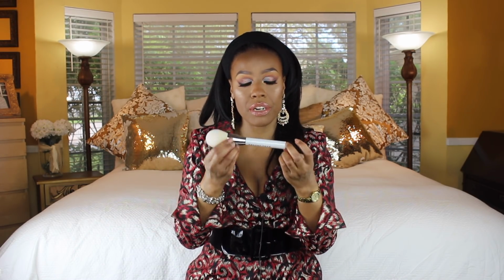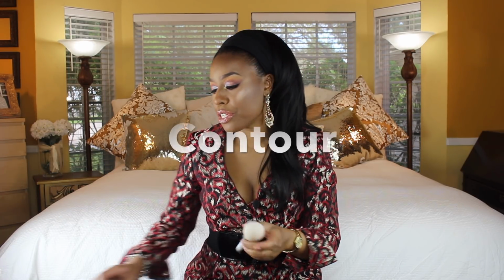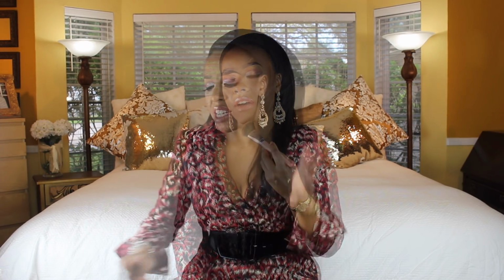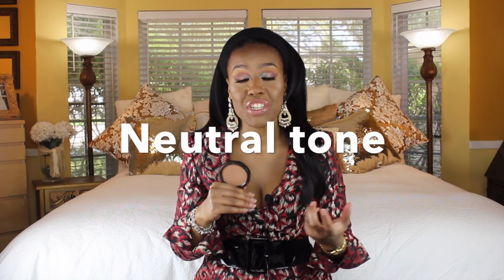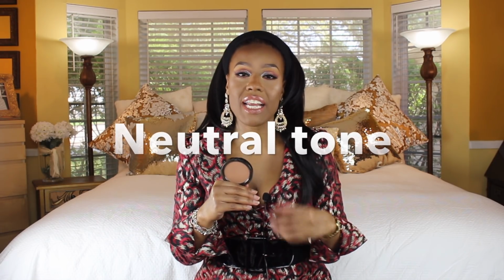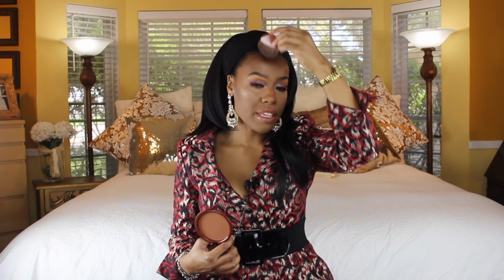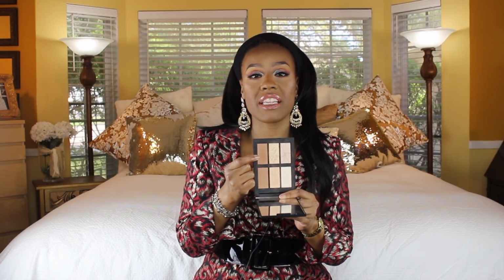My Top 5 BRONZERS plus Application Tips & Tricks ♡ Over 40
Hi my Loves! Take a look at my top 5 bronzers plus a few tips when it comes to applying and picking out your bronzers. I also talk a little bit about contours. If you have any questions please leave them down below in the comments!

Bronze Goddess
Powder Bronzer

NYX PROFESSIONAL MAKEUP Matte Bronzer - Deep Tan

BECCA Sunlit Bronzer - Ipanema Sun

bridget@mzzbridget